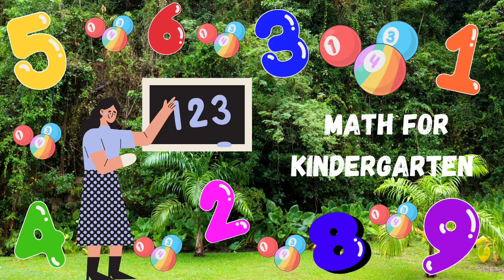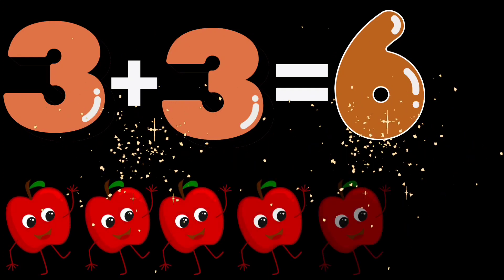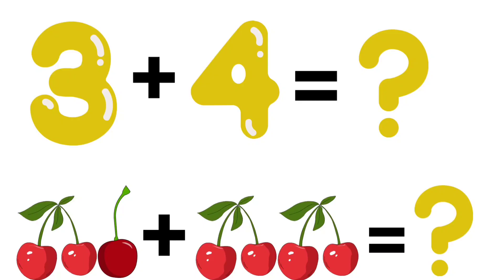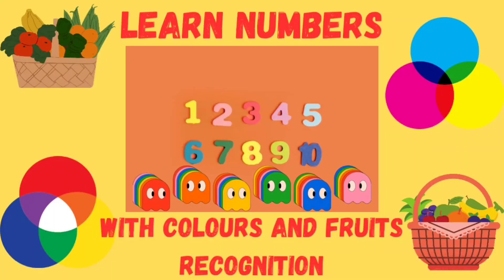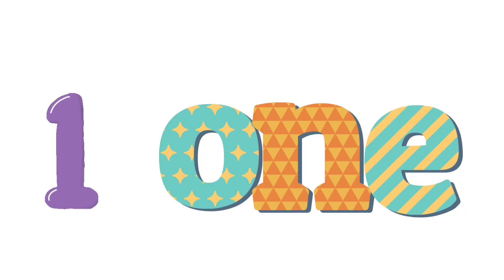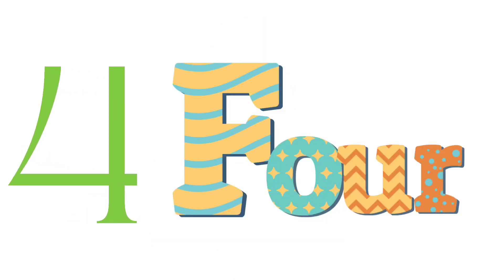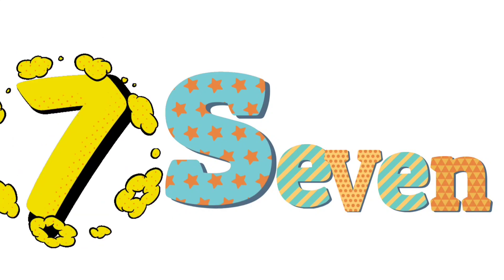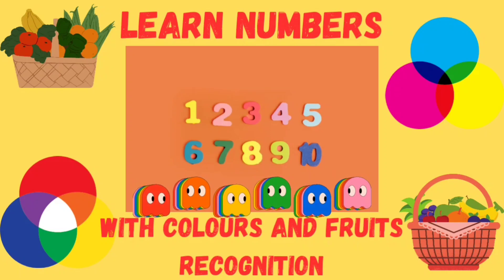Learn Addition up to 10 | Addition 1 to 10 | Math for Kindergarten-introduction addition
Welcome to our exciting math lesson - "Learn All About Addition with fruits"! In this video, we'll be exploring the world of adding and sums with the help of fruits. With our expert guidance, learning to count and adding numbers has never been more enjoyable! So, join us now and let's discover the joys of math together.

 children can learn how to count with basic maths sums, using addition and subtraction with singular blocks that join together to make increasingly bigger numbers.

Watch the educational video by Kids Academy to learn math easily and effortlessly. Introduce your little ones to the concept of addition from 1 to 10. Kids Academy offers a great variety of easy yet useful and inspiring activities for learning math.